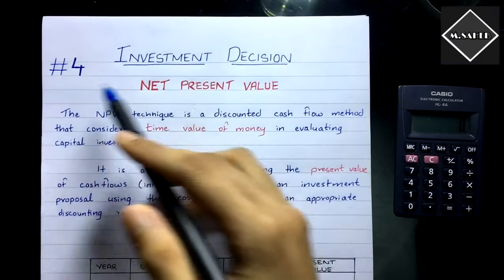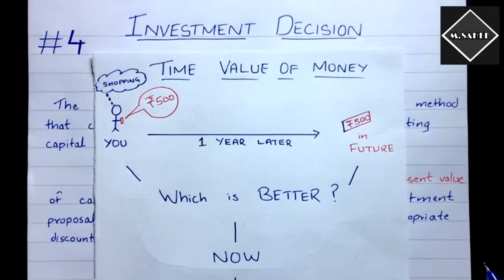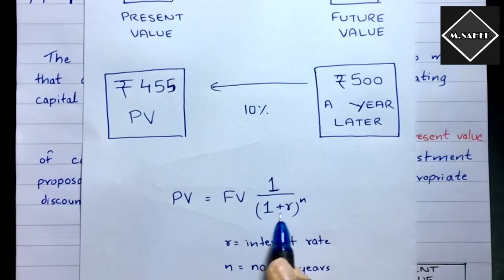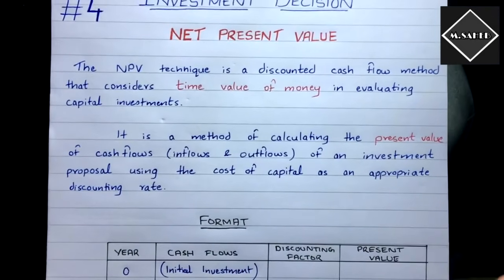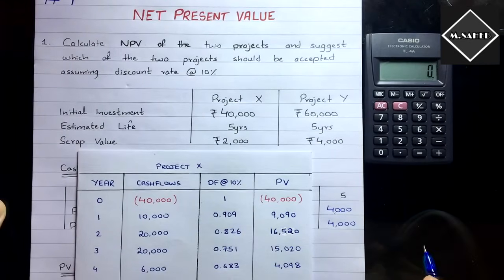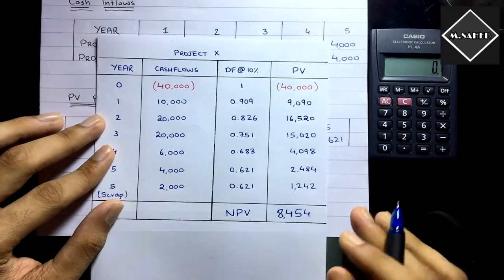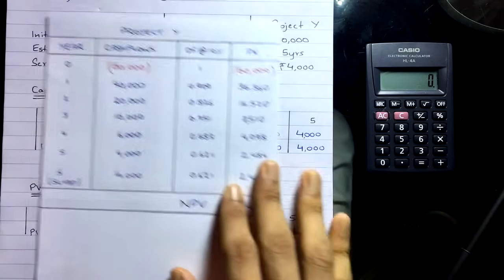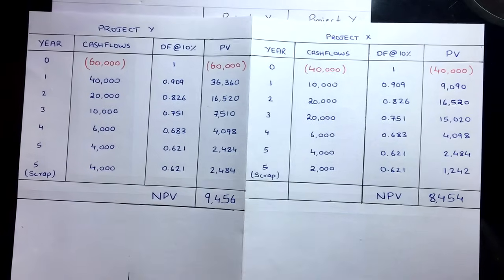#4 Net Present Value (NPV) - Investment Decision - Financial Management ~ B.COM / BBA / CMA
In this video I have explained Net Present Value technique of Capital Budgeting. We have also solved a problem on NPV.

After watching this video you will be very confident in this NPV technique.

Here we have also seen the time value of money and how to discount the cash flows of an investment project.

⏱TIMESTAMPS
0:00 - Intro
0:08 - Concept
2:40 - Time Value of Money
6:26 - Format of NPV
8:21 - Problem